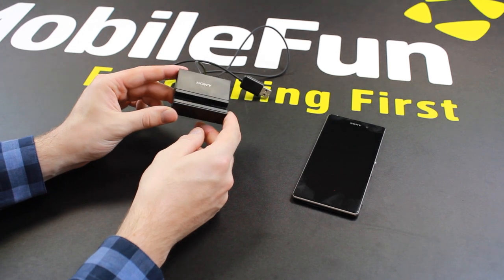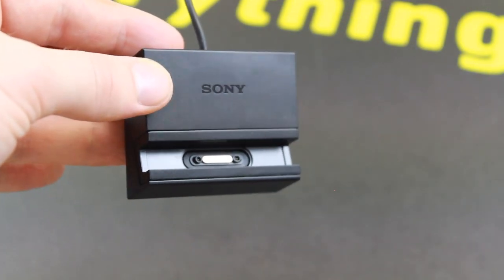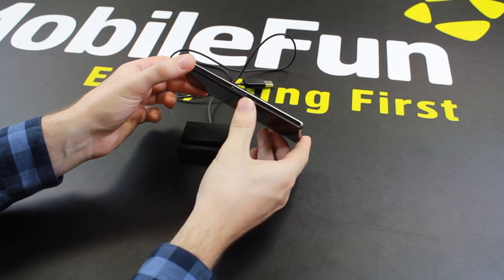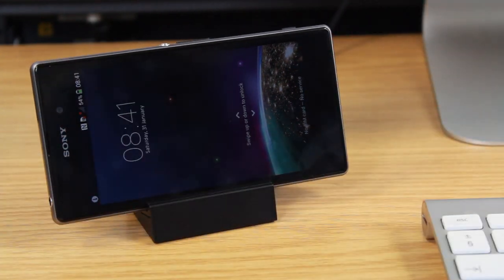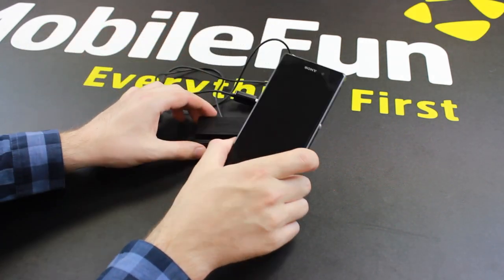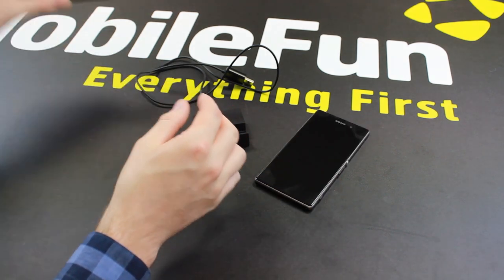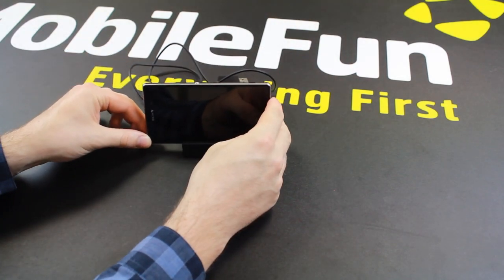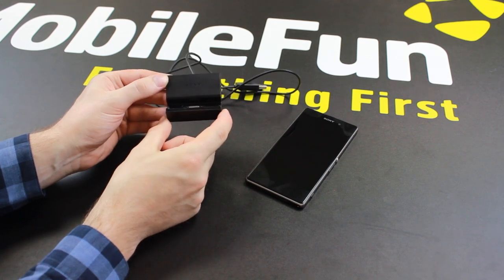Sony Magnetic Charging Dock DK31 for Sony Xperia Z1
Keep your new Sony Xperia Z1 fully charged with this easy-to use, hassle-free magnetic charging dock from Sony.